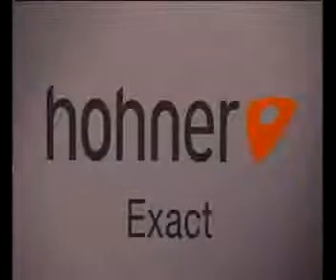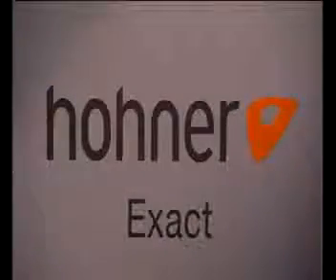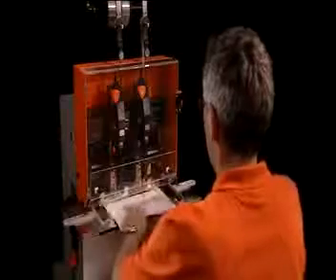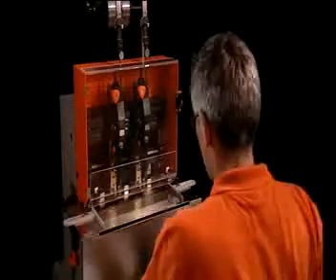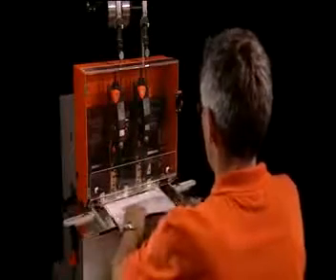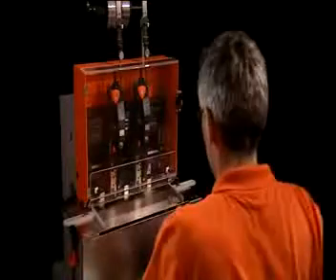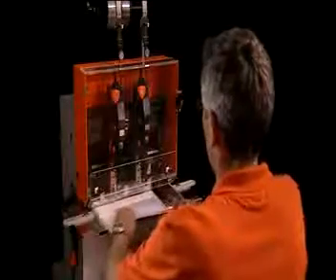HOHNER Piqueuse Exact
EXACT

Piqueuse fil métal multi-têtes à plat ou à cheval.

Vitesse max : 206 cps / minute et par tête.

Nombre de têtes max : 4.

Agrafage standard :

Épaisseur de piquage max : 8 mm.

Largeur du dos de l'agrafe : 5, 8, 14 ou 16 mm.

Agrafage boucle (Option) :

Épaisseur de piquage max : 4 mm.

Diamètre interne de la boucle : 6, 7 ou 8 mm.

Table à bascule pour agrafage à plat ou à cheval.

Dimensions de la table : 550 x 280 mm.